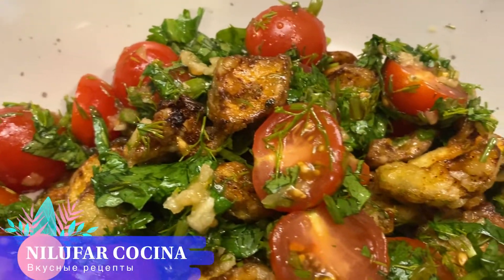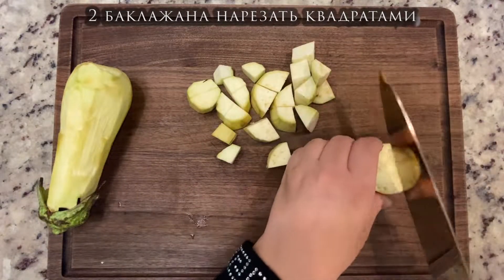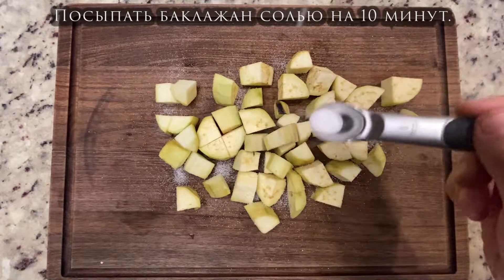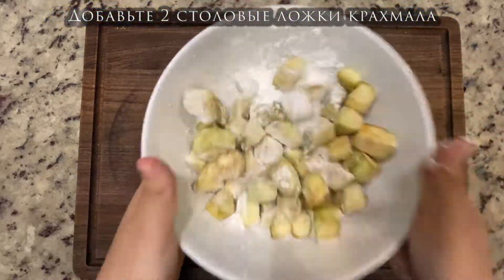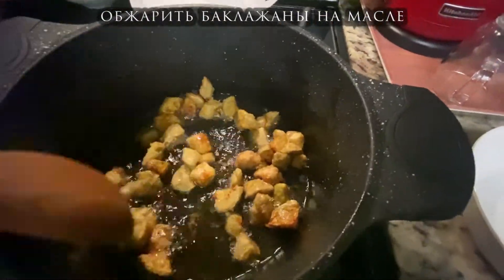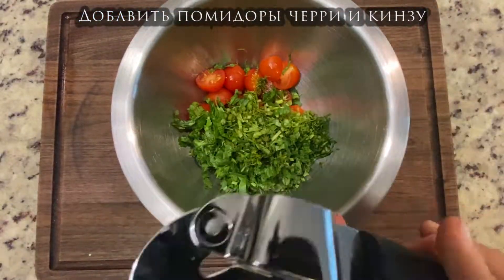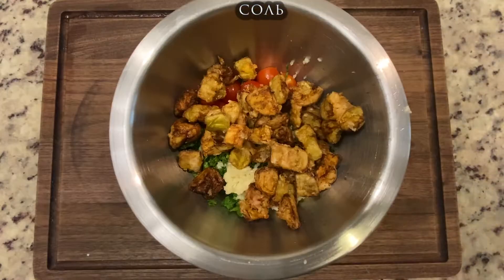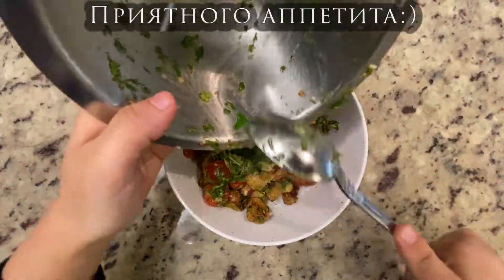💕такой вкусный хрустящий салат из баклажанов/😋so delicious crispy eggplant salad💕 Mazzali Salat👩‍🍳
Assalomu Alekum azizlar. Bugun sizlarga mazzali baqlajonlari kumir-kumir  bo'lib chiqadigan salat retsepti bilan bo'lishaman.

🎵 Track Info:

Title: Blessings
Artist: Vendredi
Genre: Dance & Electronic
Mood: Happy